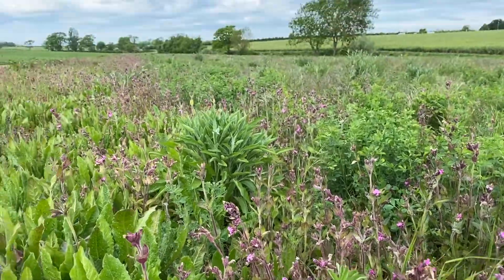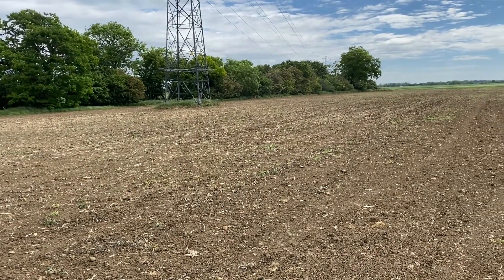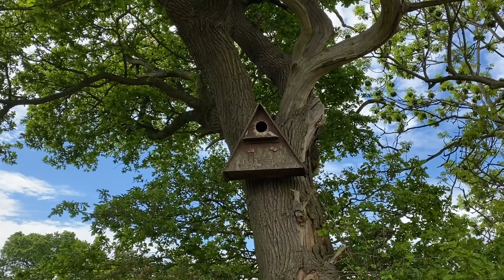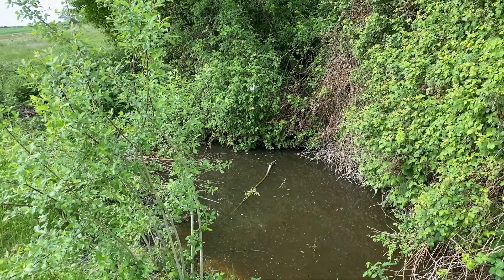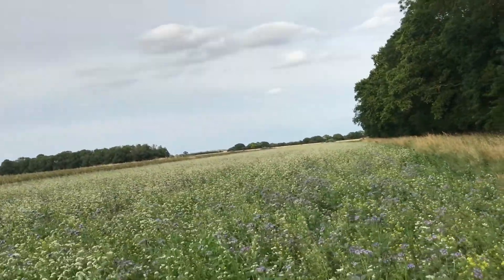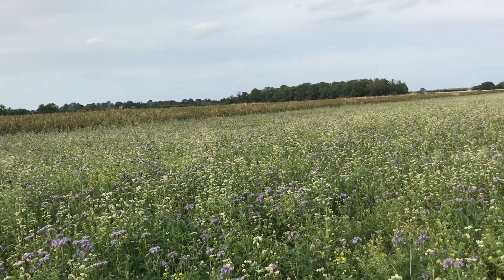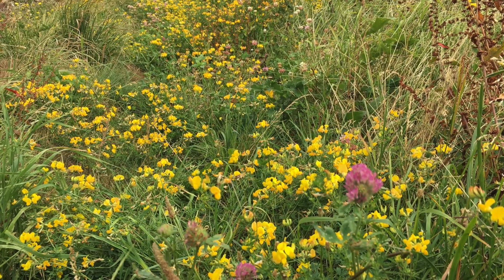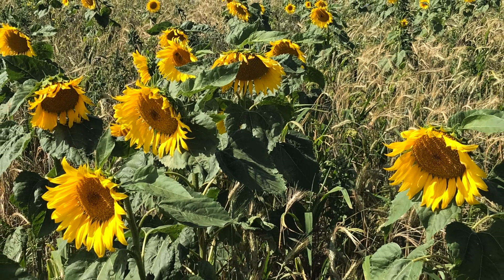How farmers help birds and insects - with farmer Martin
Martin explains how he creates habitats for wildlife alongside the crops he grows on his farm. Some of these habitats include wildflower corridors, ponds, hedgerows and bird boxes. They attract all kinds of insects and birds to the farm.

Martin challenges you next time you visit the countryside to count how many different types of insects and wildflowers you can see on farms.